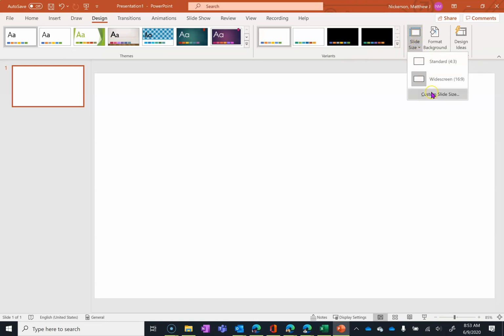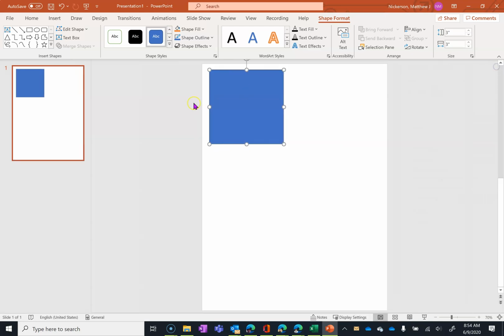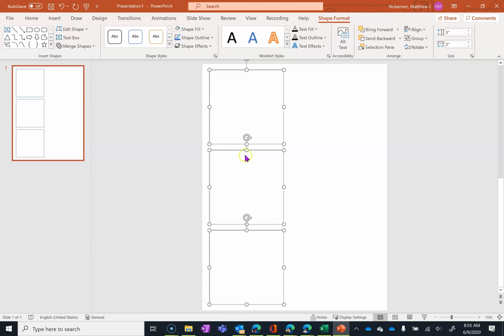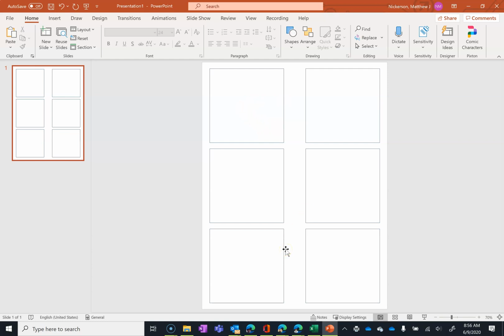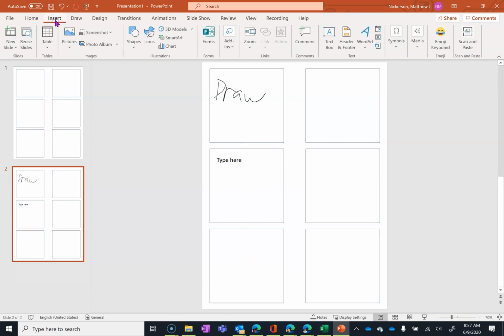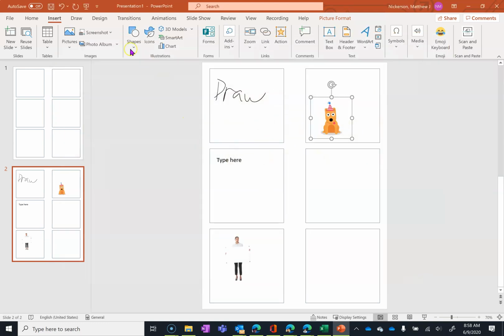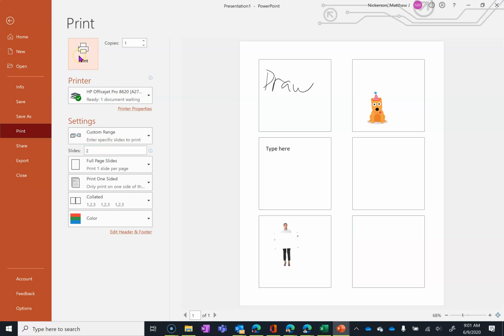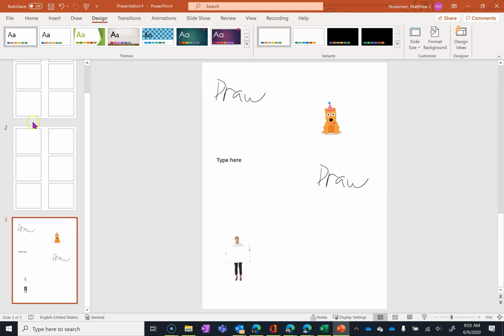Create Custom Sticky Notes in PowerPoint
Design your own custom sticky notes in PowerPoint.
Easily change slide size, add shapes and quickly format, distribute and align them. Then insert, write, draw, or type absolutely anything in them to print checklists, encouraging notes and personalized, customized stickers for students.